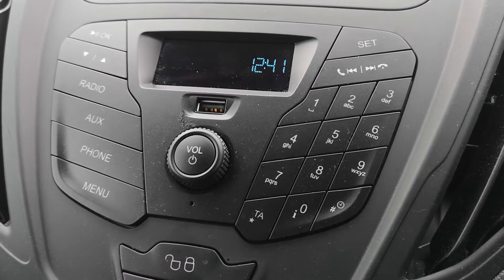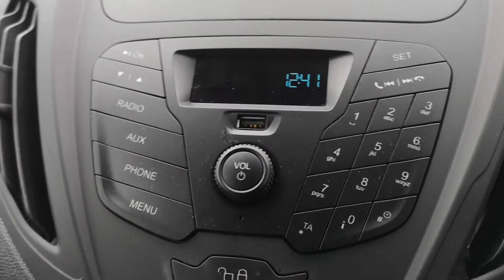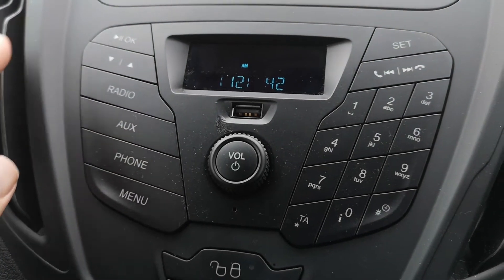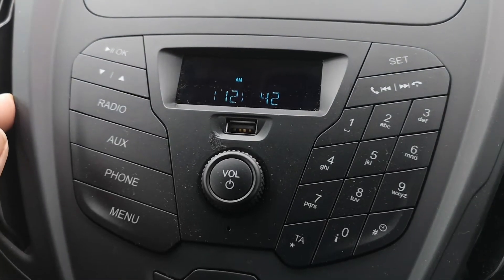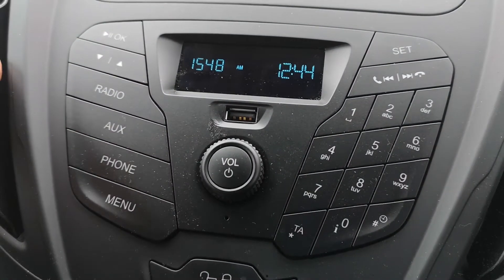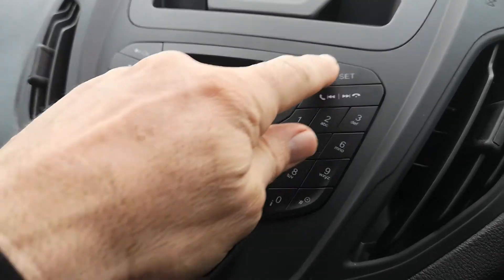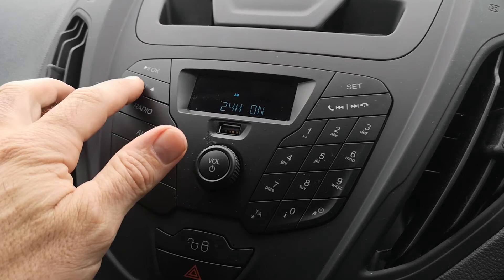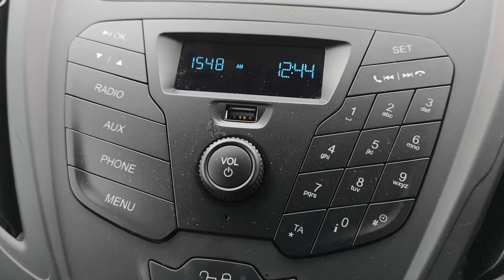FORD TRANSIT 2019 CLOCK SET 12 OR 24 HR CLOCK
How to set the clock in your 2019 Ford Transit with 12 or 24 hour clock